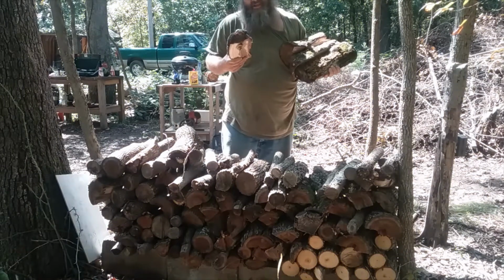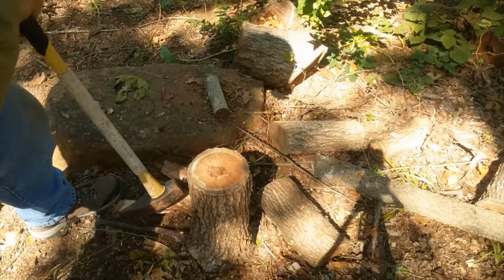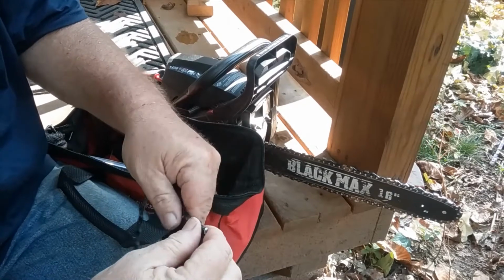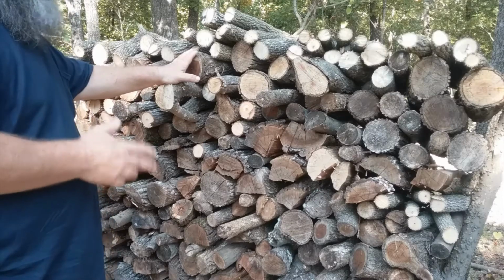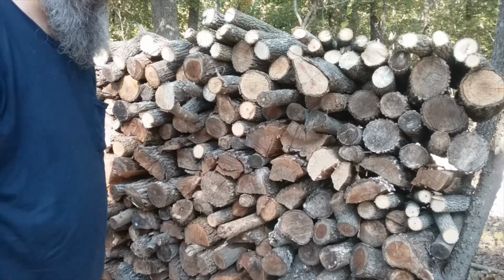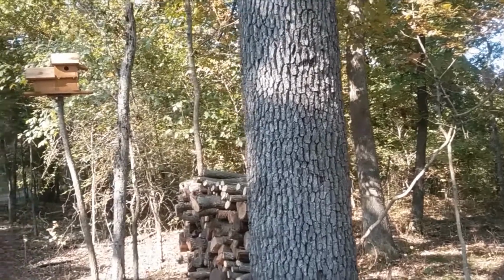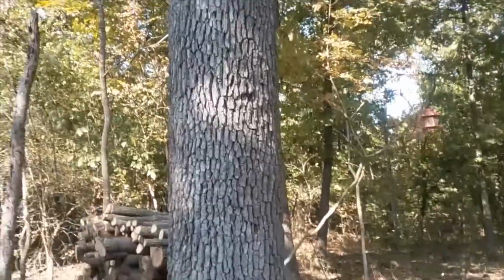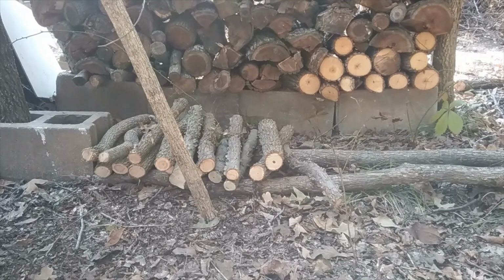Cutting Firewood - 11 Tips For Beginners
At first glance, cutting firewood for your home doesn't seem like there would be a lot to it. Buy chainsaw, cut a tree down, cut it into pieces, stack it, and BOOM, you're done, right? Well, not so fast Paul Bunyan! There are a lot of little details about cutting firewood that will make it go by faster and safer. Here are 11 firewood cutting tips for beginners.
While these firewood processing tips may be aimed at beginners, you seasoned pros may fine one or two you haven't heard about.
What are some of your firewood cutting tips? Leave them in the comments below.
I've been cutting firewood for myself and others for about 40 years. Back in my late teens and early twenties, I cut firewood for a living, not to mention for myself and my Dad. I enjoy cutting firewood for myself and family, but cutting firewood to make a living is flat out hard work!
Is cutting firewood profitable? Sure, if you can cut enough of it!
But if you're going to cut firewood for profit, you had better have good equipment! The least little setback can cost you a lot of money.
When should you cut firewood? I always like to cut firewood in the Fall and Winter. As explained in this firewood cutting tips video, I cut a year in advance to give the wood time to season (dry out).
Do you need a permit to cut firewood? As a general rule, you do not need a permit to cut firewood on your own land. If you're cutting firewood on National Forest, BLM or Crown Land, you may need a permit. Check with the foresty division in your area.
Can I take firewood from the forest? If you mean firewood that is already cut, chances that is someone elses firewood. Talk to the foresty ranger or local office before taking any firewood you find in the forest.
Can I take dead wood from the forest? Again, check with your local foresty officed. Typically you can not take dead wood from the forest. The only exception MAY be if you're camping. Some places will allow you to collect dead wood for camp fires.
What is the best chainsaw for cutting firewood? Nearly any chainsaw is a good choice for cutting firewood. But before you head out to buy a chainsaw, you need to have an idea of the size of trees you'll be cutting. A chainsaw with a 16" bar is one of the best choices of chansaws for cutting firewood, IF the trees in your area are not HUGE trees! A chainsaw with a 16" bar is a good choice for cutting firewood on trees up to about 12" in diameter.
Do I have to use a chainsaw to cut firewood? Well, no, but it's going to take you a long time to cut any appreciable amount of firewood! A better way to cut firewood is to use a modern chainsaw. It's much faster and learning to cut firwood isn't that hard. Just remember to follow safety procedures!

Also, be sure to add this video to one of your Playlists.